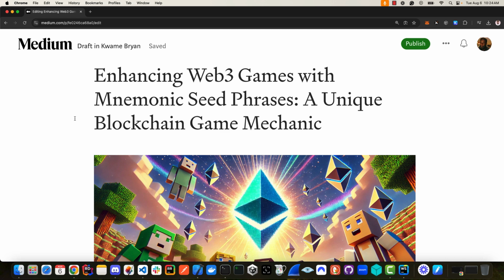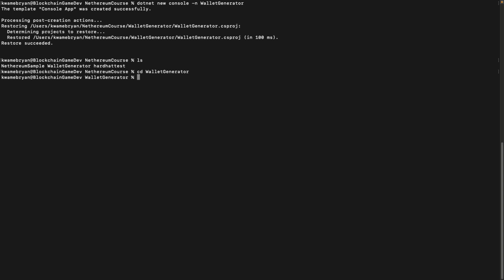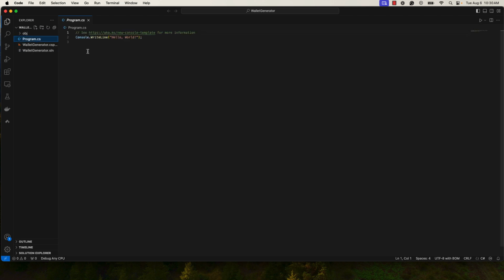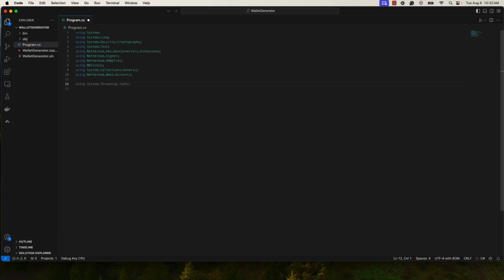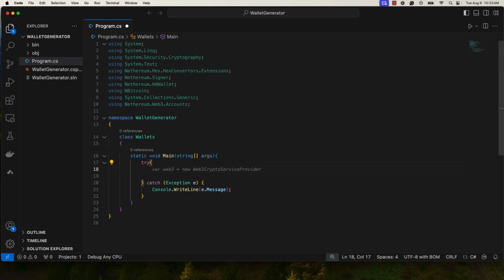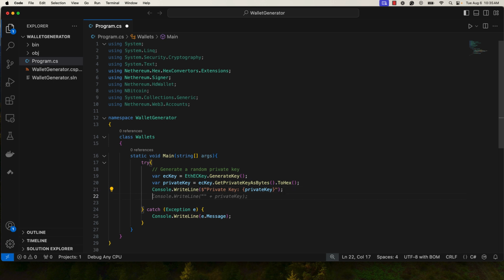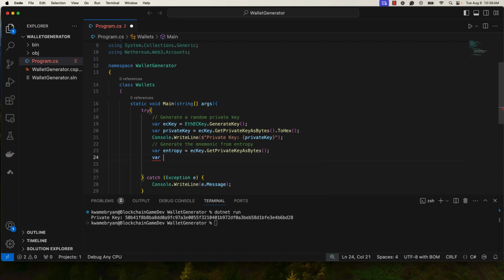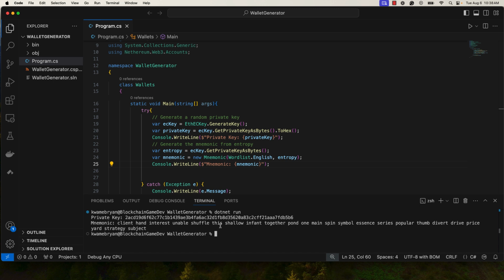Blockchain Game Development Part 5: Creating in-game wallets Private Keys and Seed Phrases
Welcome to Part 5 of our Blockchain Game Development Series! In this tutorial, we explore the essential components of blockchain-based games: creating in-game wallets, managing private keys, and understanding seed phrases. Whether you're a game developer looking to incorporate blockchain technology or just curious about how it works, this video is your go-to resource.